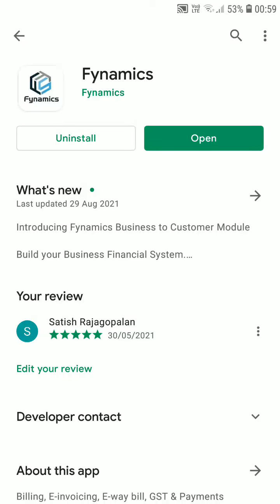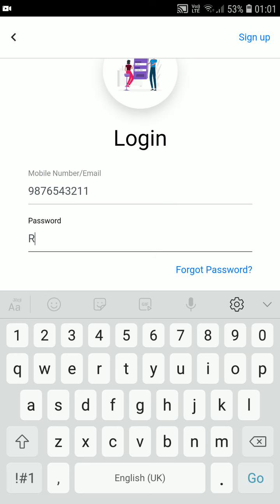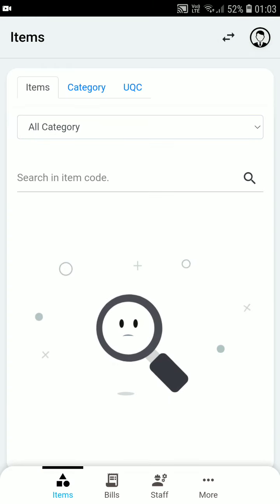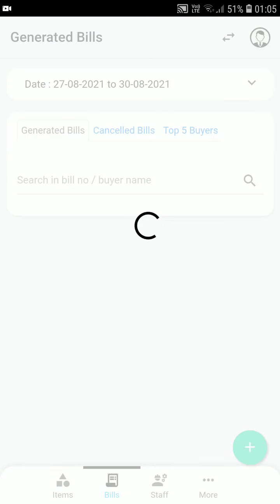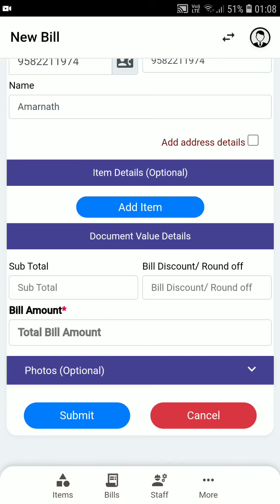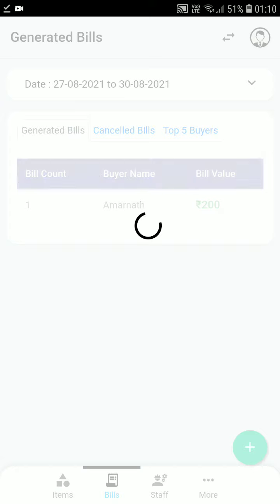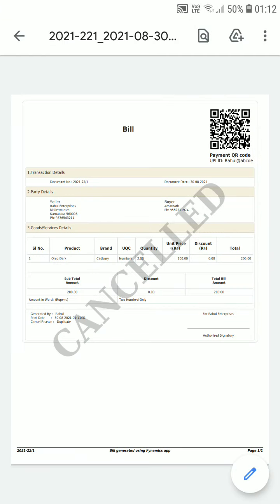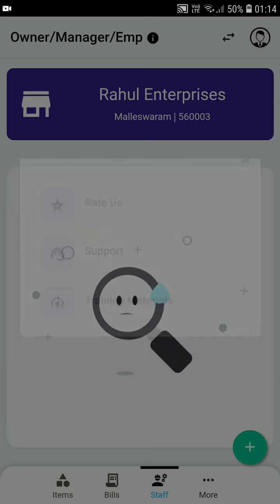How to use the Fynamics App for Bill generation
Fynamics is a one-stop Billing to GST compliance to Payments app, made in India, for India. Manage your business finance at your fingertips. Whether you are an Individual, small shop owner, Retail store or a GST Registered business, you'll find Fynamics extremely useful for your daily finance management & digital ledger needs. Download the free Fynamics app and get your business online today!

For individual sellers, small shops, retail outlets & non GST registered businesses: Add unlimited businesses & staffs, maintain item master as a digital catalog, raise bills to your customers and share them via WhatsApp, sms or email & add UPI pay link for easy payment. By Oct, you can also manage the Purchase side transactions, manage payments, act on customer disputes and get realtime statement of cash in & cash out.

For GST registered businesses but not eligible for E-invoicing: Raise various GST documents like Invoice, Credit Note, Debit note, Bill of Supply etc, covering B2B, B2C sales & exports using Fynamics smart fill form that reduces data entry by 80%. Share soft copies with customers automatically via email or send via WhatsApp, manage Eway bill generation for movement of goods, add various profiles of users like associates & supervisors with specific privileges and monitor your overall GST compliance.

For E-invoicing eligible businesses: Use Fynamics as your gateway to seamless e-invoice generation. As a NIC approved ERP service provider, Fynamics provides direct API connectors for instant Einvoice & Eway bill generation. Customize invoice prints and auto share them via email to a distribution list.

Why Fynamics App
1. A single app for entire solution suite from billing & invoicing to GST compliance to accounting & ledger management to payments tracking & dispute resolution.
2. Seamless continuity even if your business becomes eligible for GST registration or even Einvoice registration in the future as Fynamics is a full stack GST solution and an approved Einvoice service provider
3. Completely free app to manage multiple businesses with multiple staffs/users
4. Always secure data in Fynamics cloud for anytime access without worrying about system crashes.
5. Dedicated support for anytime help
6. Unlimited access to online business courses on ApnaCourse, a leading E-learning platform for professionals & business owners

Features planned for October 2021 release
1. Personal & Professional theme to manage household expenses & business expenses in a single app
2. Purchase module to help you upload bills of purchases done from vendors who arent registered on the Fynamics app
3. Payments module to manage payments via Cash / UPI Wallet / Cheque.
4. Dispute management module to help customers and vendors communicate in case of data entry mistakes by the other party.
5. Realtime view of customer wise, business wise transactions and account statement of balances